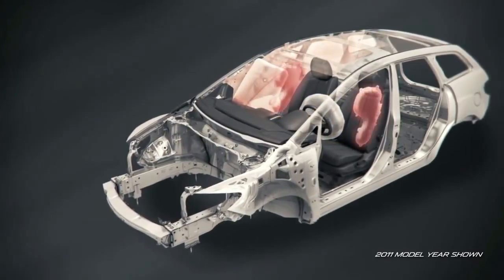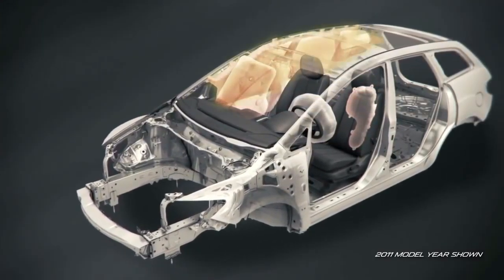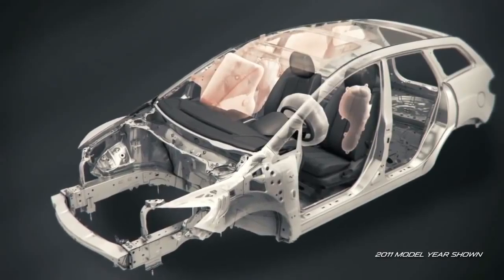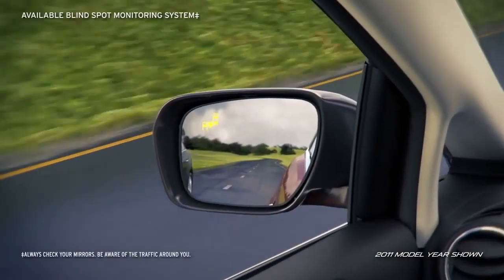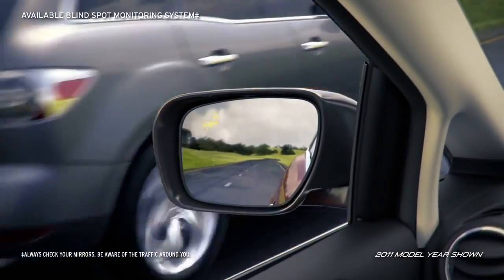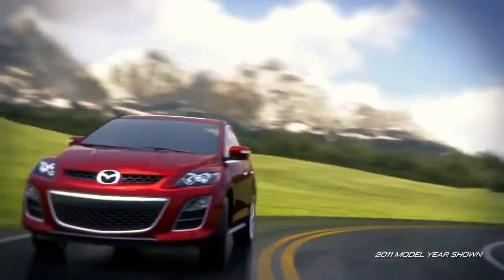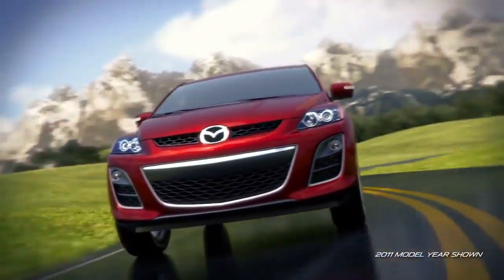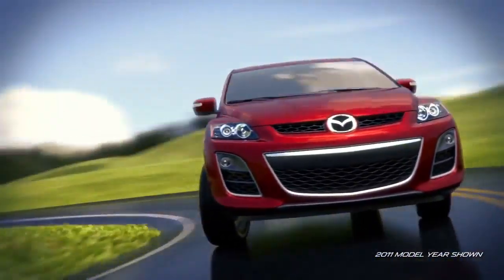2012 Mazda CX 7 — Overview Mazda USA